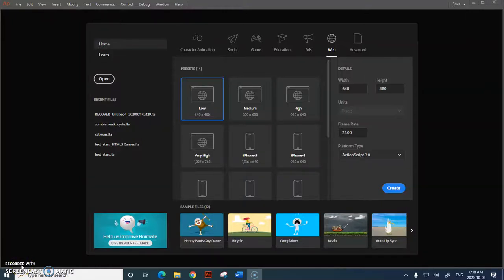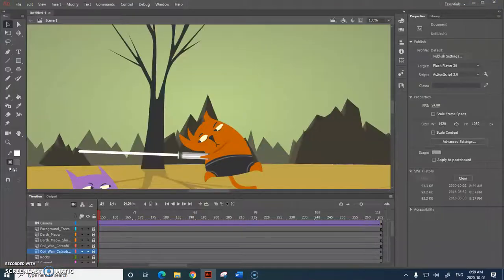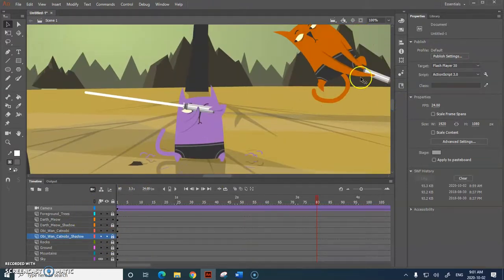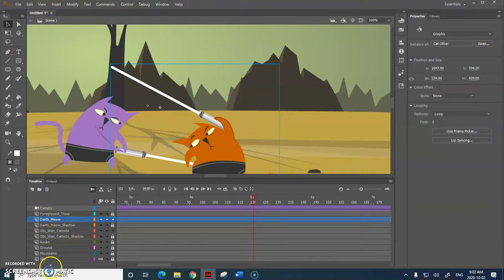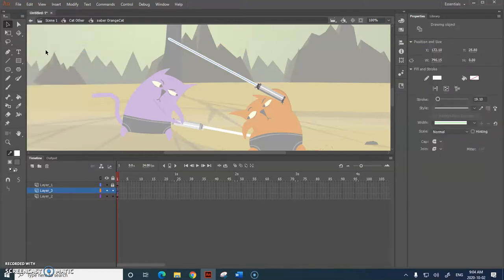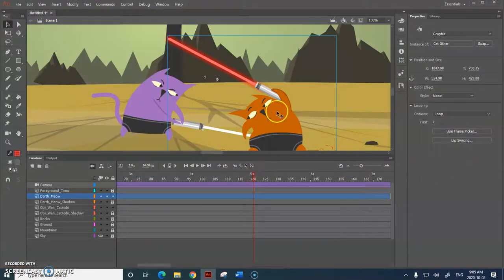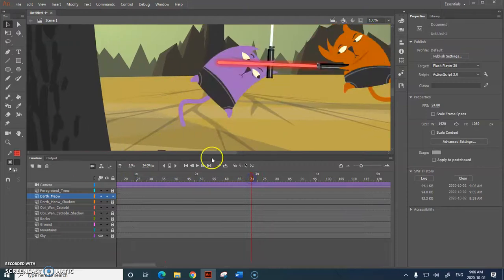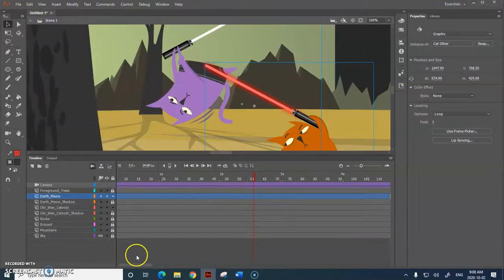Editing nested symbols, importance of layer order and naming layers using a sample file in Animate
Open the sample file in Animate titled 'Layer Depth' and follow along with the demonstration as we learn how to edit nested symbols and the importance of layer order and naming layers. We'll also see how locking and visibility of layers can make working on your animations easier.